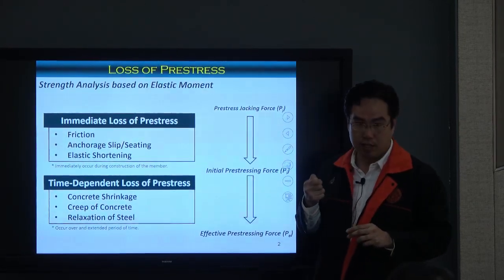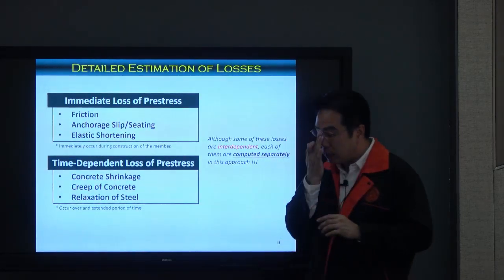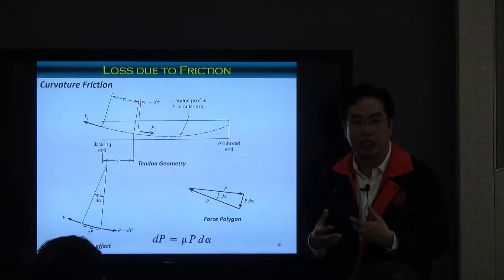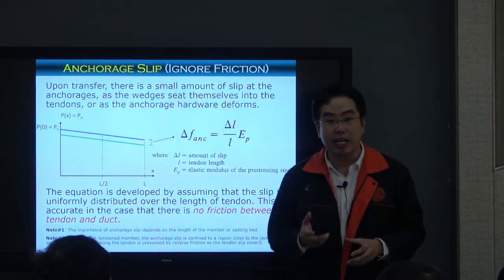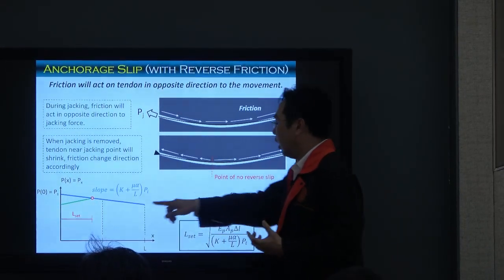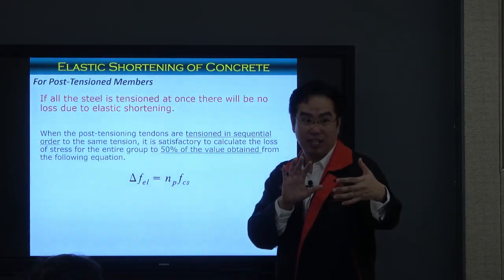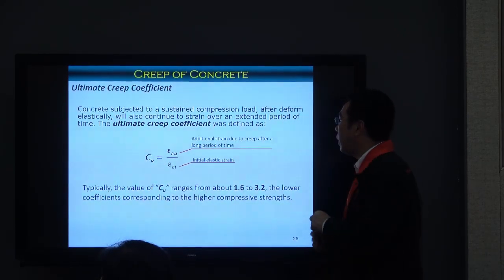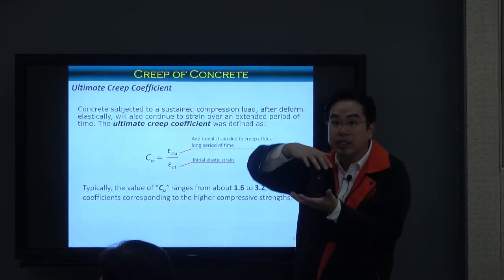Partial Loss of Prestress (by Dr.Raktipong Sahamitmongkol)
*** English Version ***
Theoretical explanation about components of both immediate loss and time-dependent loss of prestress and how to estimate them. (recorded on 4th April 2019)